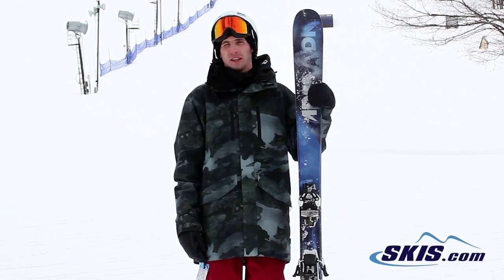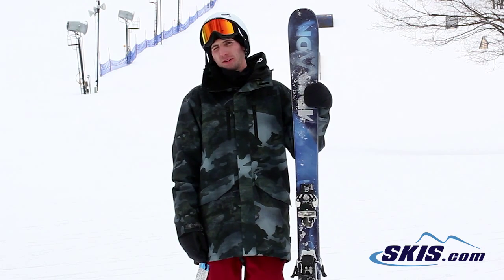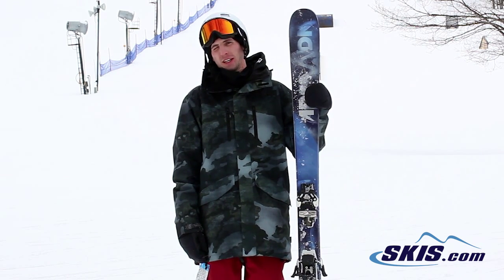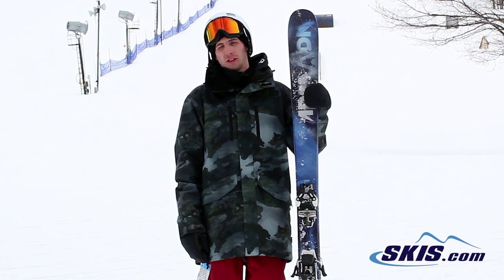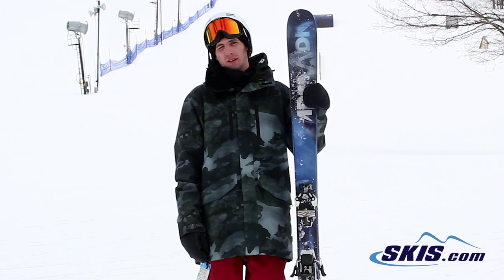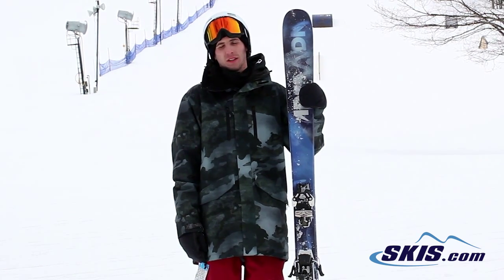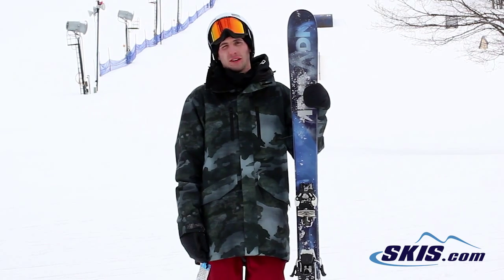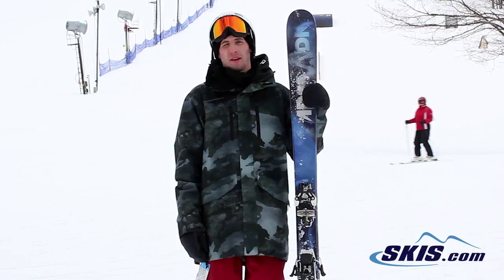Evan's Review-Armada Invictus 95 Skis 2016-Skis.com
The all new Armada Invictus 95 is designed to give the intermediate to advanced skier a lightweight and snappy feeling for on and off trail skiing. The 95mm waist will give you ample floatation as you challenge yourself in new terrain that you have never explored before, while still maintaining a quick edge to edge feeling on the frontside. A CK (Carbon/Kevlar) Stringer in the tail gives the Invictus a snappy exit from the end of your turns that lightweight or lesser aggressive skiers really enjoy. AR Nose Rocker has a rockered tip for better flotation in the powder; faster turn initiation anywhere on the mountain, and better stability in variable snow. Armada's Laminate Matrix uses directional layers of fiberglass to beef up the torsional strength and edge hold at fast speeds of the Invictus 95, and a Hybrid Double Zone Core uses harder wood laminates to increase the stability. If you are looking for a ski that has a lightweight feeling for snapping medium to short turns, or a ski that has a wider waist width than something you have ever ridden before to take you to the next level of desired terrain, the new Armada Invictus 95 is the perfect ski for you.